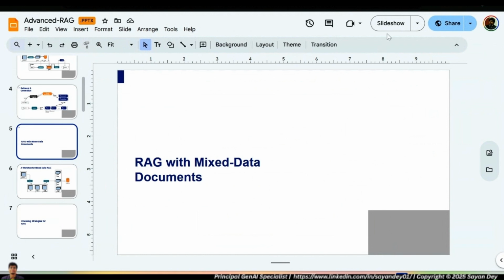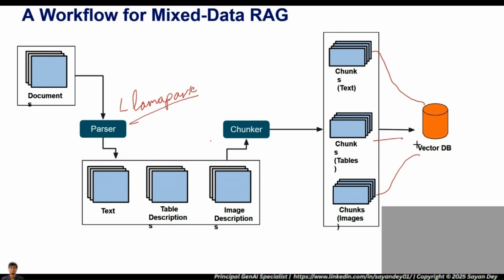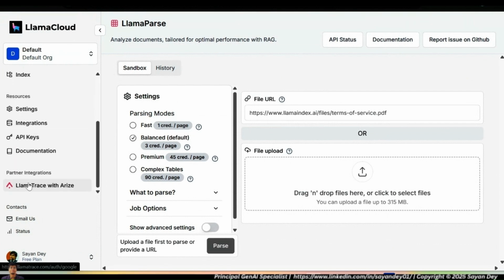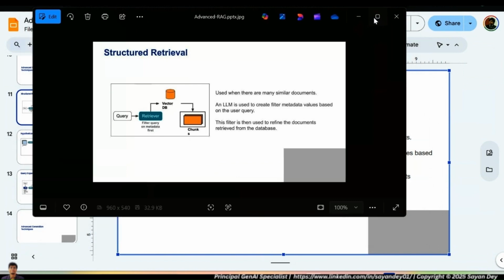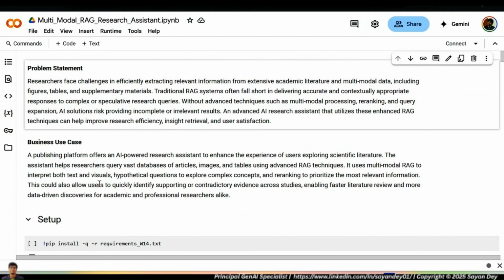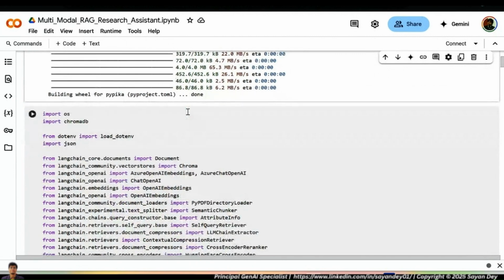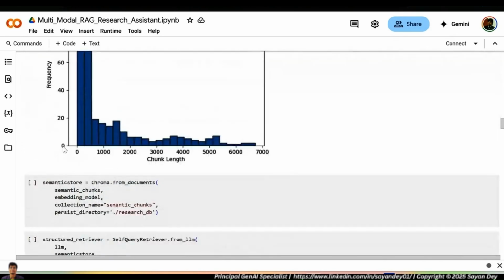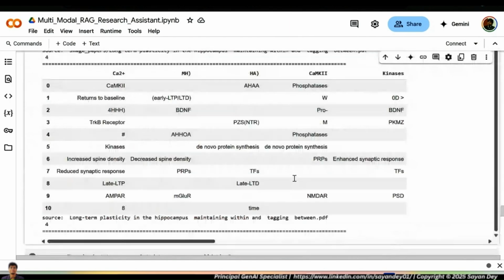Building Multimodal RAG Systems (A LlamaParse Tutorial)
🚀 Welcome to Gen AI Cafe! Real-world documents aren't just text; they contain images and tables. This video teaches you how to build a Multimodal RAG system to handle complex data.

In this practical lesson, you'll discover:
✅ The challenge of working with mixed data types (text, images, tables) in RAG.
✅ An introduction to LlamaParse, a powerful tool for parsing complex PDF documents.
✅ A live demonstration of how to extract and process different data modalities for your vector database.